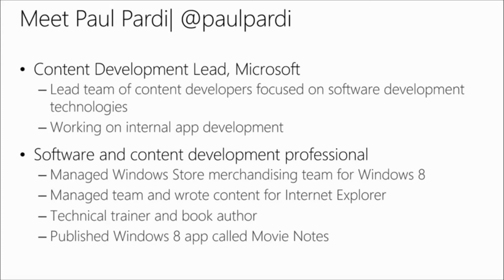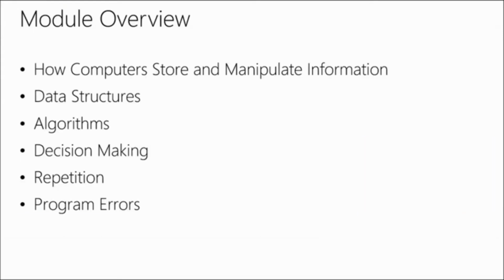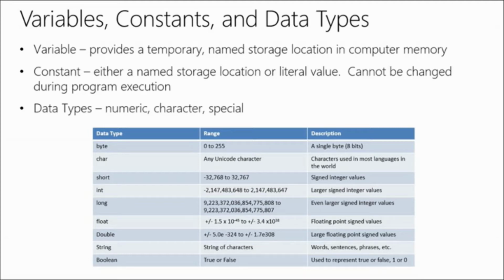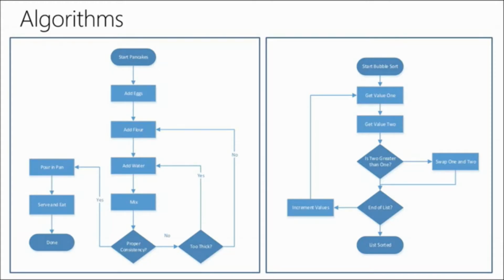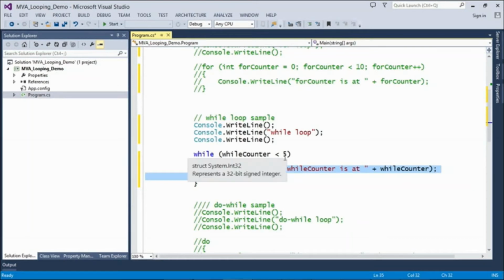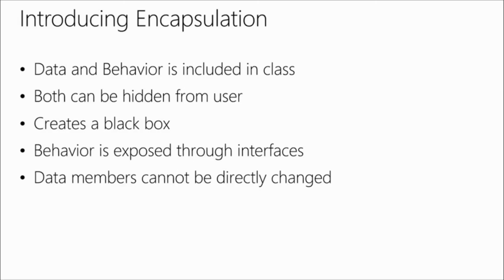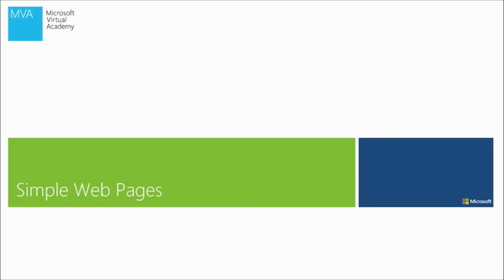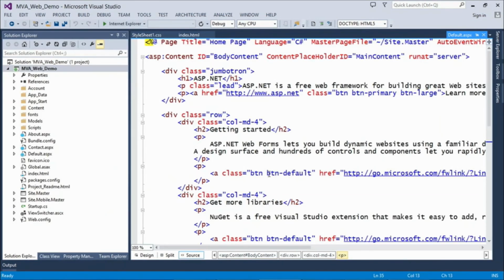Software Development Fundamental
A beginners step into software development